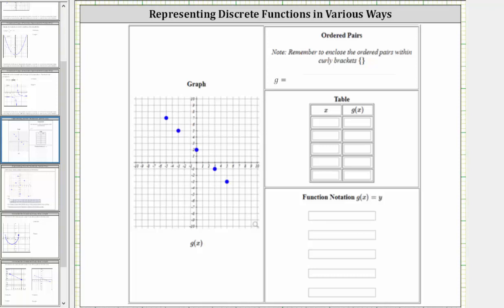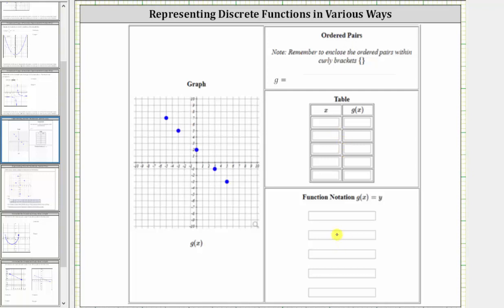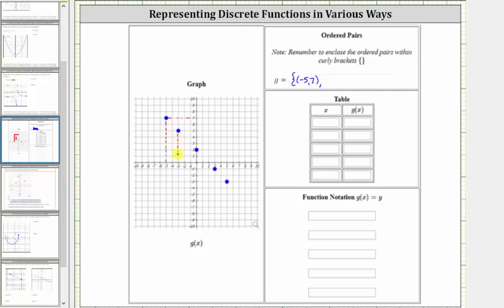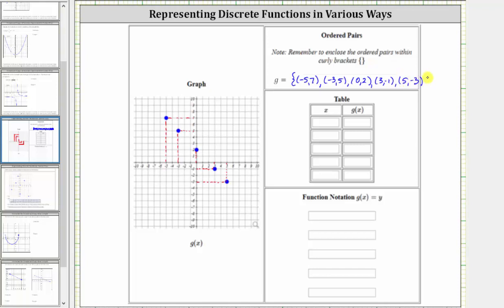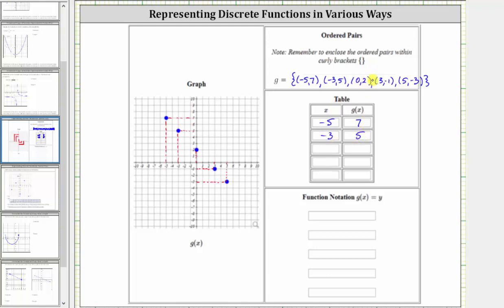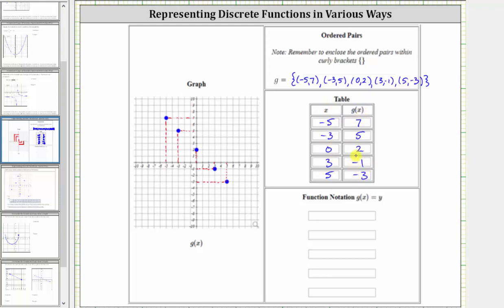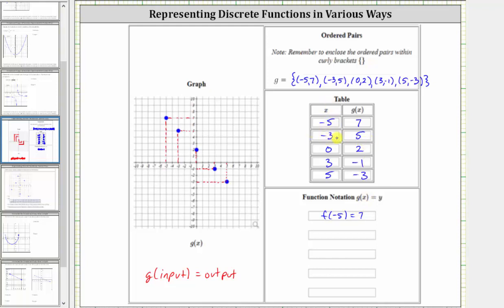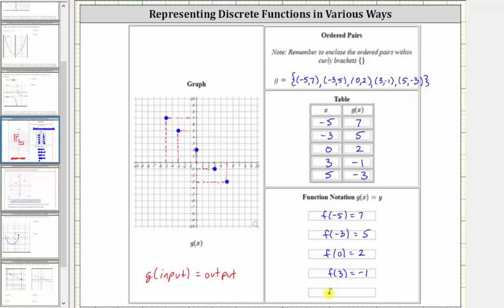Represent a Discrete Function Using Ordered Pairs, a Table, and Function Notation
This video explains how to represent a discrete function given as points  as ordered pairs, a table, and using function notation.